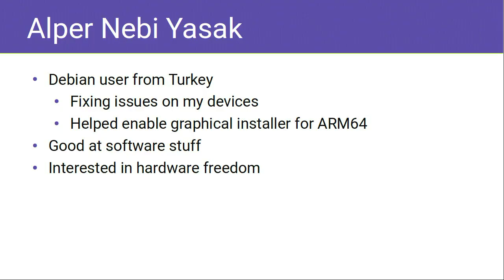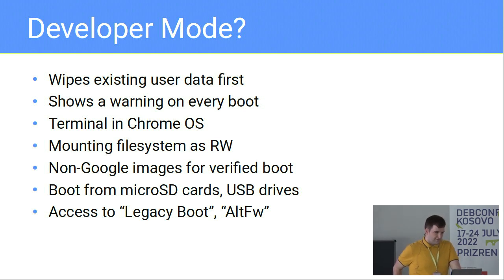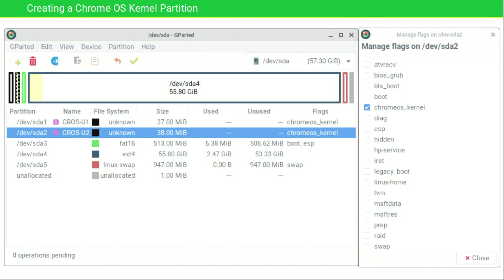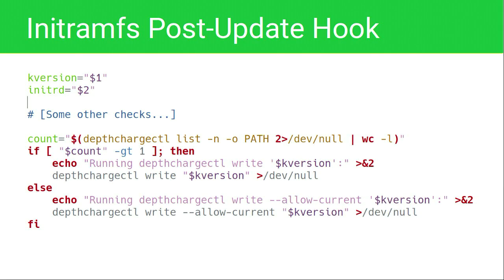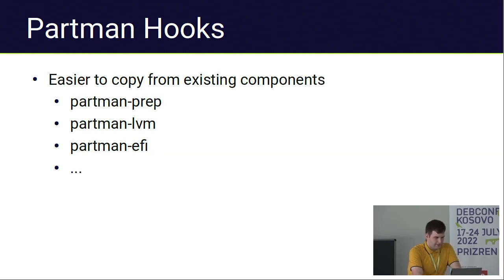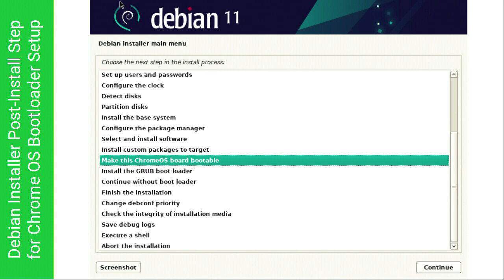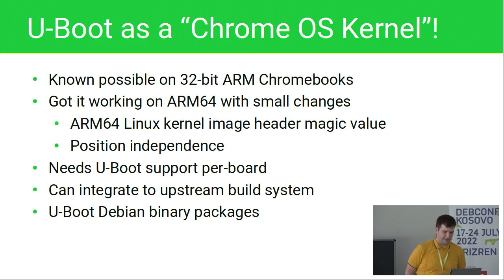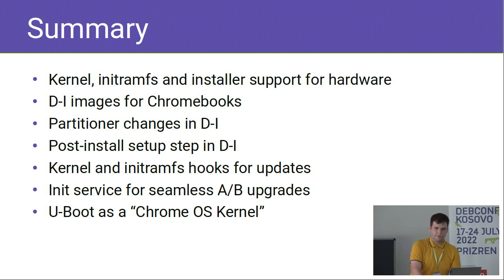Solving "How Can I Run Debian on My Chromebook?" For Good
by Alper Nebi Yasak

Chromebooks are purpose-built computers that run Chrome OS, Google's
Linux-based operating system. Although they are locked-down by default,
there's a convenient 'Developer Mode' that fully unlocks them and lets
owners run other OSes like Debian. Google publishes most of the software
on them as FOSS, including the boot firmware (based on coreboot) and
even the embedded controller, which makes them interesting computers to
work on from a free-software standpoint.

However, the Chrome OS firmware does not support ordinary boot methods
like UEFI, but instead implements a custom verified boot flow due to
their focus on security and speed. As a result, the usual strategy of
writing Debian Installer to a USB drive and booting from it does not
always work (for example on ARM chromebooks). There are a lot of guides
on how to manually install Debian and shape it into a format this
verified boot mechanism accepts, but even then some steps have to be
repeated after every kernel and initramfs update.

I got annoyed by the current situation, decided to automate it all,
generalize it to all chromebooks and integrate it with Debian such that
everything "just works" to the point where we actually can write Debian
Installer to a USB drive, go through it and get a working system that
will handle the Chrome OS firmware automatically. Along the way, I also
discovered ways to run U-Boot from my chromebook's firmware, and
ultimately managed to replace it entirely with U-Boot.

In this talk I'll try to explain the things I had to learn and do, to
the best of my abilities. Ideally, including these topics to some extent:

- Details on the Chrome OS verified boot mechanism
- Making it chainload into a secondary bootloader like U-Boot
- Making it boot a Debian kernel, initramfs, device-tree etc.
- Supporting A/B updates and rollbacks like Chrome OS does
- Automating everything necessary to manage the verified boot firmware
- Integration with kernel and initramfs-tools upgrade hooks
- Debian Installer (partman) integration for special Chrome OS partitions
- Adding a new Debian Installer step to setup things for verified boot
- How to make Debian kernel/initramfs/installer support new hardware
- Getting U-Boot to support my rk3399-gru-kevin chromebook

Room: Lumbardhi
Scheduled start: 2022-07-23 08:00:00